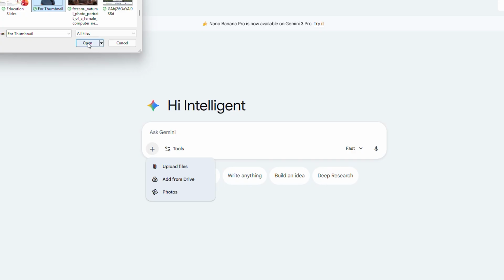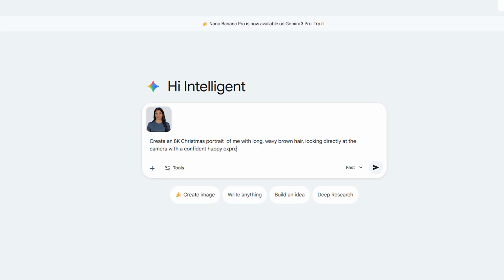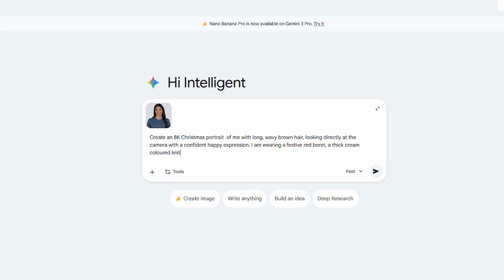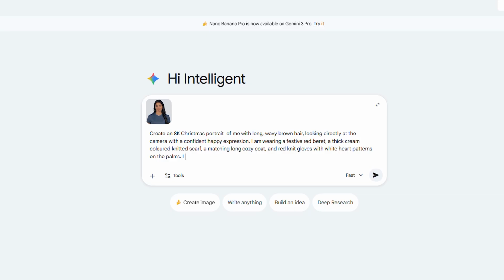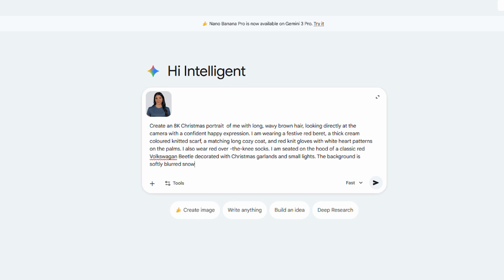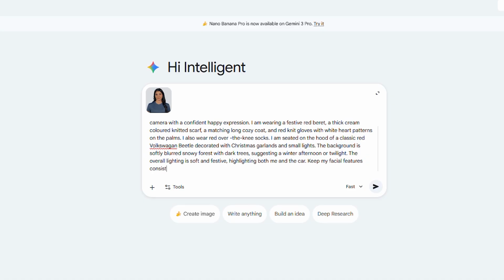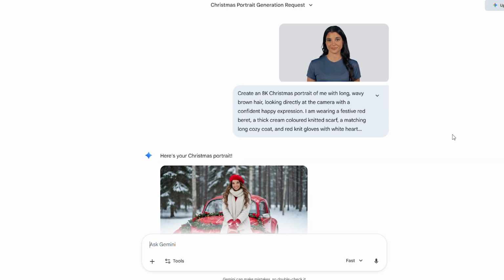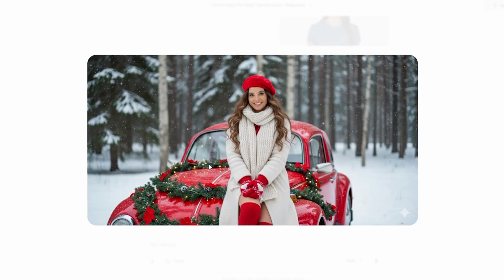How To Create Stunning Christmas Portrait Using AI | Nano Banana Tutorial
Unlock the magic of AI photography! In this video, I’ll show you how to transform a simple headshot into a stunning, cinematic AI Christmas portrait — complete with festive outfits, cozy winter vibes, and even a classic Volkswagen Beetle covered in lights.
No Photoshop skills. No expensive equipment. Just one photo and a great prompt.

You’ll learn:
🖼️ How to choose the right headshot
🧠 How to write descriptive prompts that AI understands
✨ How to create cozy, detailed Christmas scenes
🚗 How to refine your AI results and improve accuracy
🎁 How to get results that actually look like YOU

Whether you’re creating digital Christmas cards, social media content, or just exploring AI art, this tutorial will walk you step-by-step through the process.

If you want more AI portrait ideas like:
🎅 Cozy cabin photo
🎁 Christmas market photoshoot
🏰 Fairytale winter princess